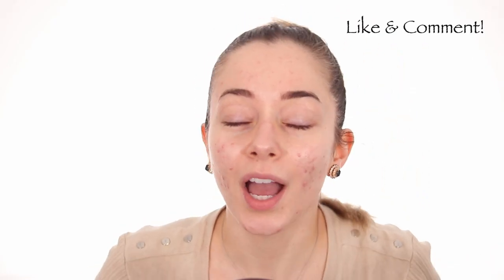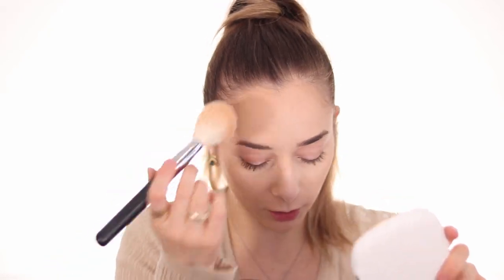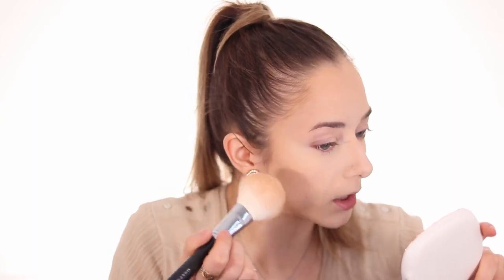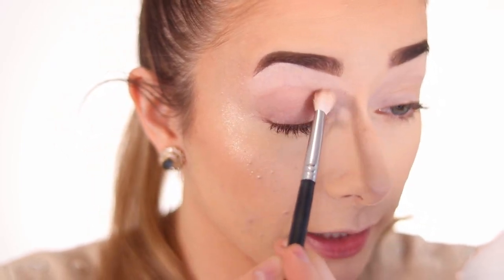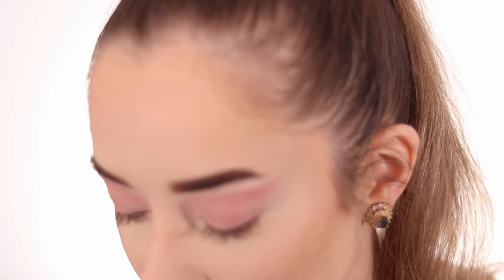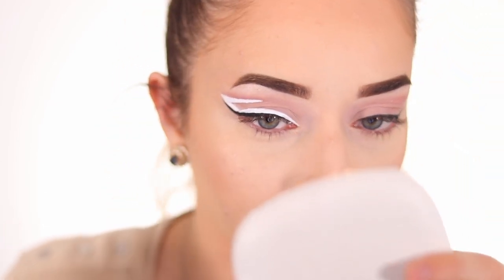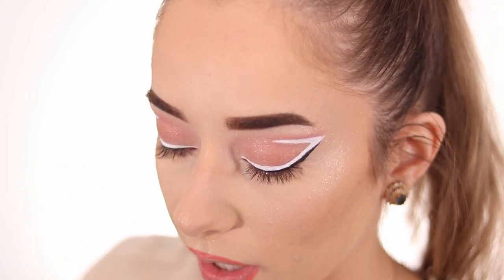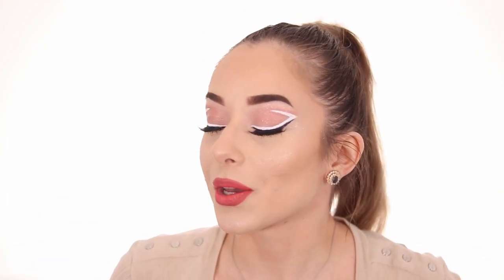Ariana Grande - 34+35 (Makeup Tutorial)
Ariana Grande just came out with a new music video for her song 34+35 ✨
I recreated the makeup look she had in the video in an in-depth makeup tutorial @ArianaGrande ♥️
Tell me down below what do you think about the makeup look, the song itself and how I recreated it 😘

It will look a bit different because of my beautiful hooded eyes that are living their best lives 🥰
I hope you enjoy this makeup tutorial from the 34+35 video from Ariana Grande 🥰

General time stamps for the video 👇🏻
- 0:00 Ariana Grande Face Makeup
- 3:57 Ariana Grande Eyeshadow Makeup
- 6:22 Ariana Grande Eyeliners Makeup
- 8:22 Ariana Grande Lips Makeup

💜Consider checking my website and becoming a member!

Products Used In Today's Makeup 👇🏻

SKIN ✨
- Milk Makeup Hydrogrip Primer
- Huda Beauty NYMPH Luna
- ELF HD Lifting Concealer Medium
- ELF 16H Camo Concealer
- MAC Studio Fix Fluid SPF 15
- MAC 24 H Smooth Wear Concealer
- Laura Mercier Translucent Setting Powder
- Physician's Formula Butter Bronzer Light

EYES & EYEBROWS ✨
- ONE/SIZE Visionary Eyeshadow Palette
- Huda Beauty Amethyst Obsession Eyeshadow Palette
- SUVA BEAUTY Hydra Liner Space Panda
- SUVA BEAUTY Hydra Liner Grease
- Dodo Lashes

LIPS ✨
- Sephora Mini Lip Liner To Go
- Huda Beauty Demi-Matte Lipstick Game Changer
- KVD Vegan Beauty Berlin and Lolita Liquid Lipstick

💜 LOVE BEAUTIES 💜